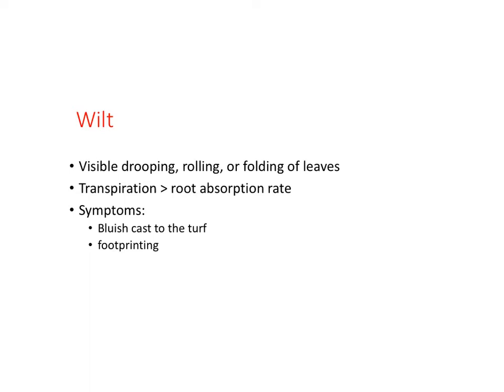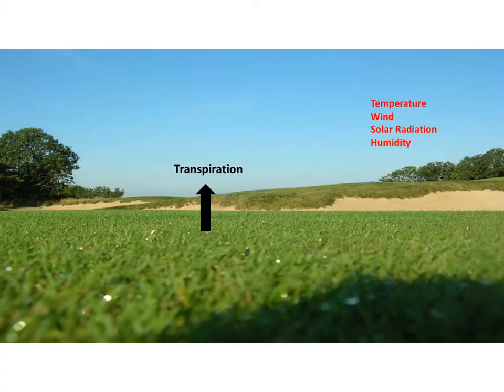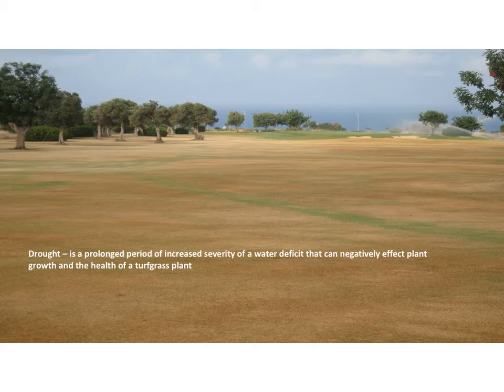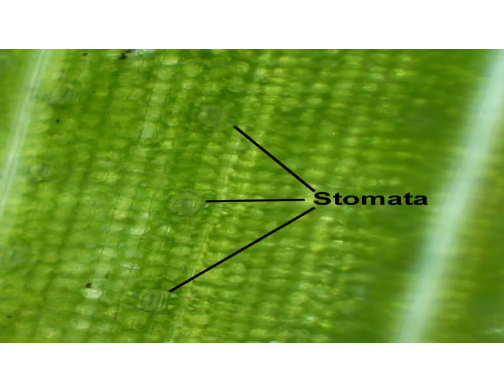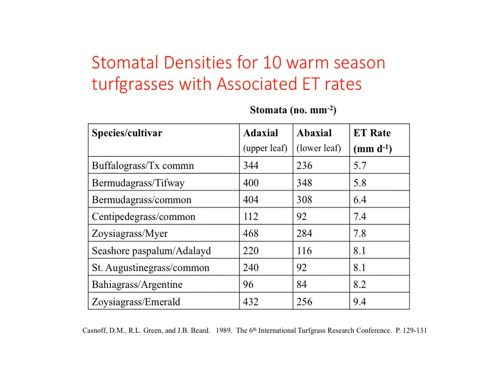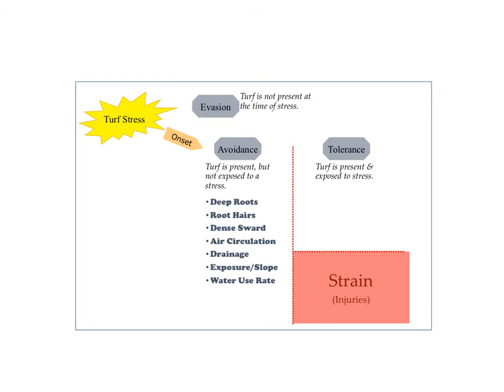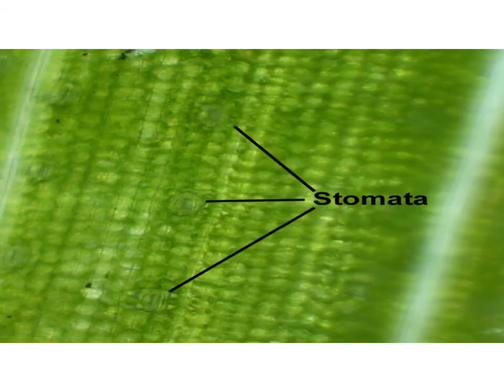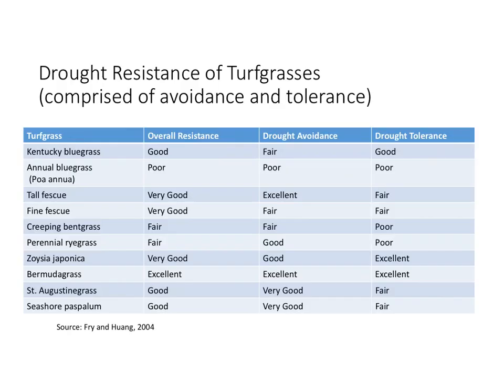Turfgrass Drought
HCS 4570